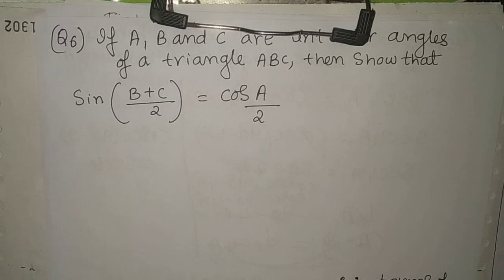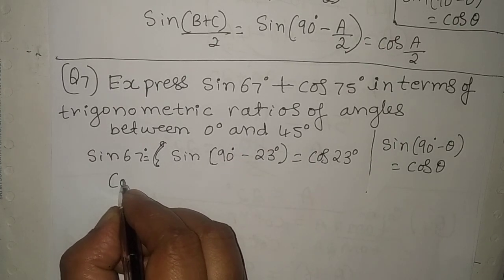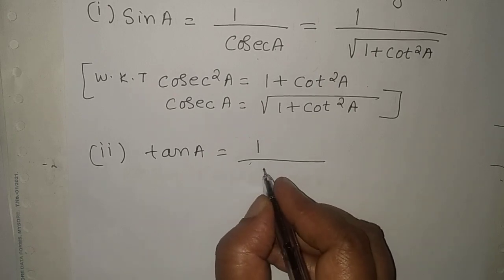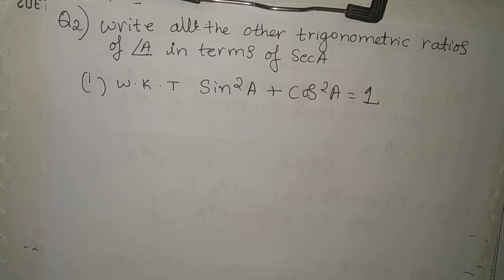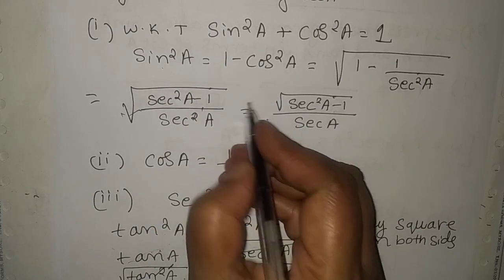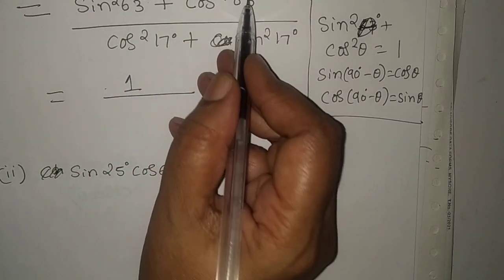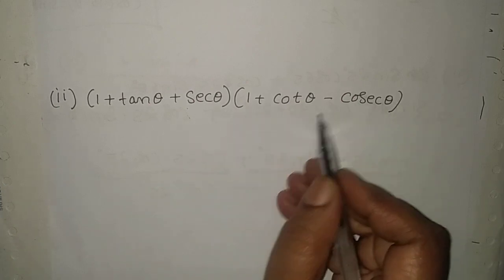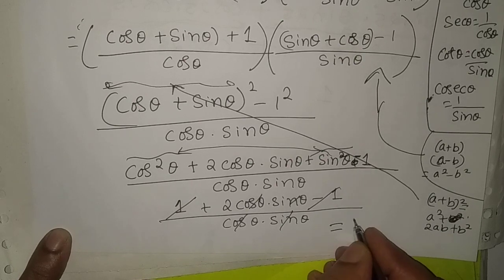Introduction to Trigonometry Ch 11 Ex 11.3 Q(6, 7) Ex 11.4 Q(1, 2,3,4)@Yashmathscomputerclass